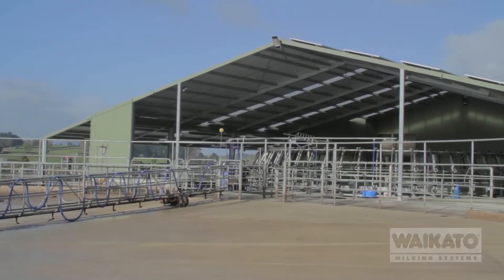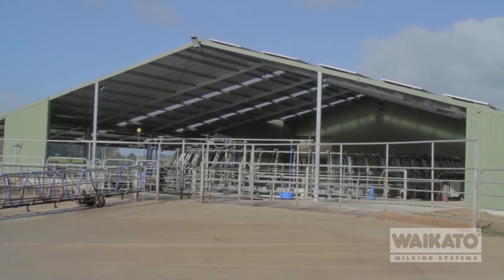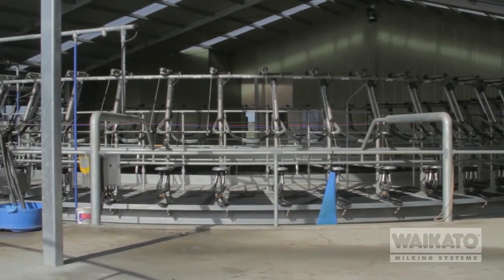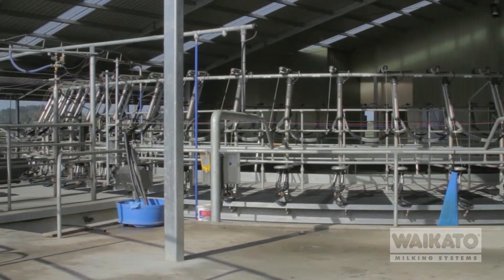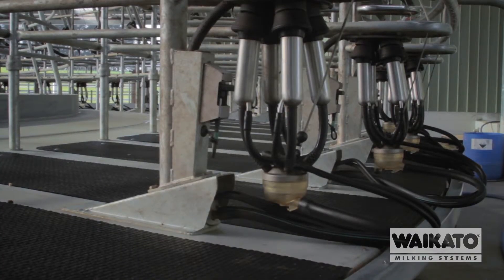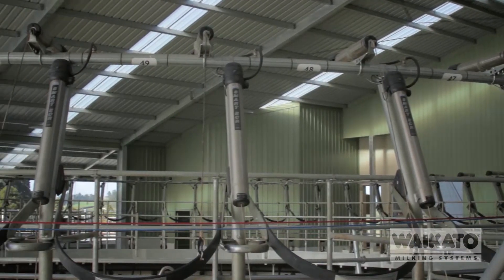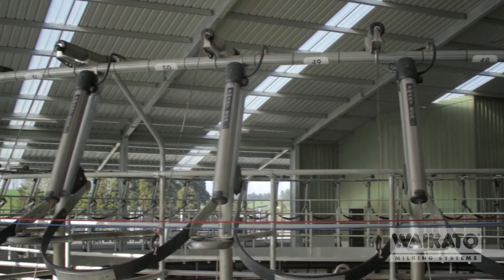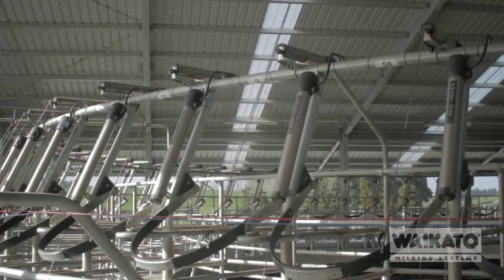Waikato Milking Systems SmartECRs Testimonial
SmartECR integrates seamlessly with other premium Waikato Milking Systems technologies to trigger an automated sequence of events during milking, while enabling the operator to customise the milking routine.